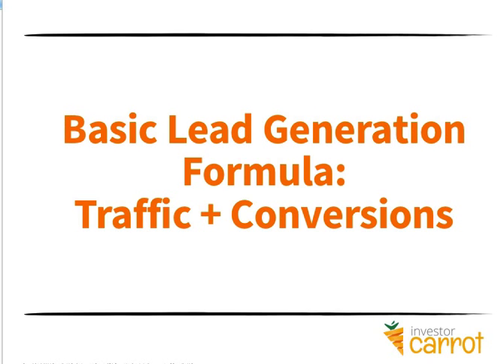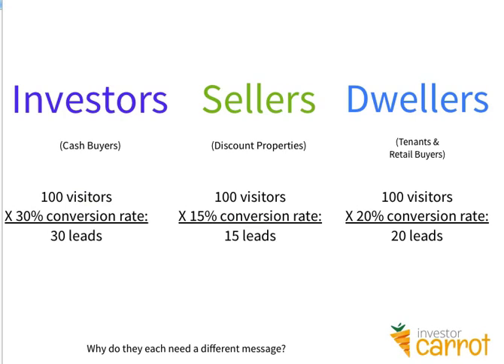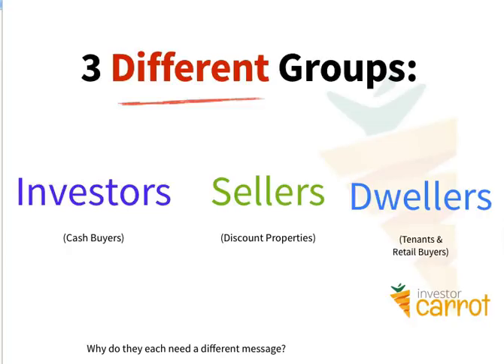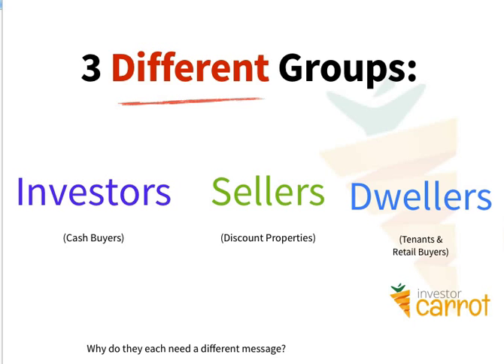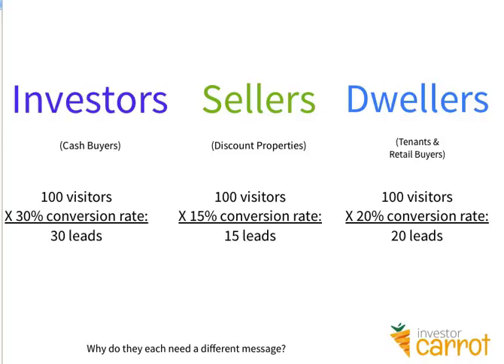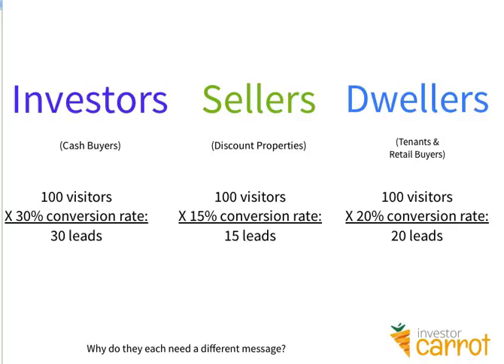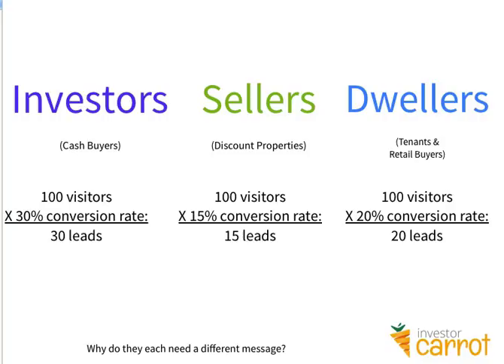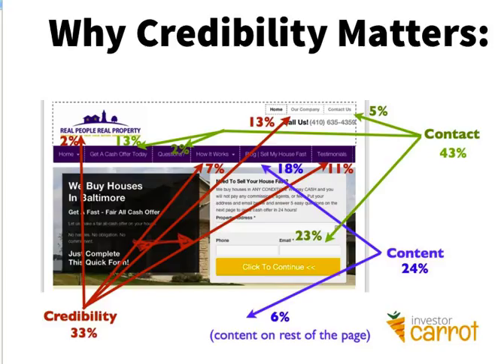How to Generate Leads Real Estate Investor Leads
How to generate leads in real estate: Learn proven strategies that work to create killer inbound marketing for real estate investors to get results.

We've generated over 100,000 (and growing!) leads for real estate investors - check out for details!

In this video, I'll show you the basics of lead generation - including the simple formula of Traffic + Conversions that you can remember when you want to grow your results.

I'll show you some of the top platforms where investors generate leads, including Google, Yahoo, Bing, YouTube, Facebook, and more... plus I'll show you the anatomy of a real estate website that is converting at insanely high rates.

Want the top keywords Sellers, Buyers and Lenders are using in your market?

To get access to our Weekly Live Mastermind calls and proven lead generation websites, join here now